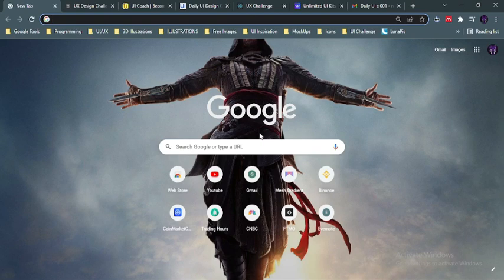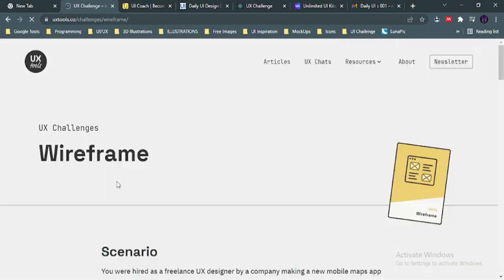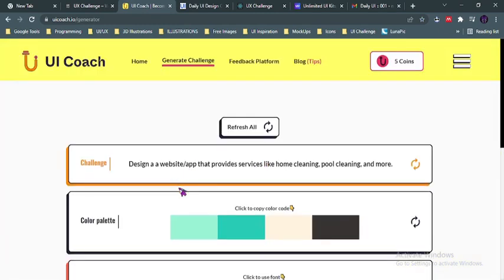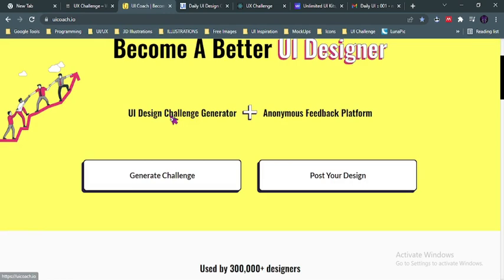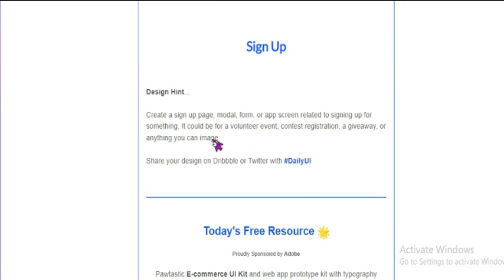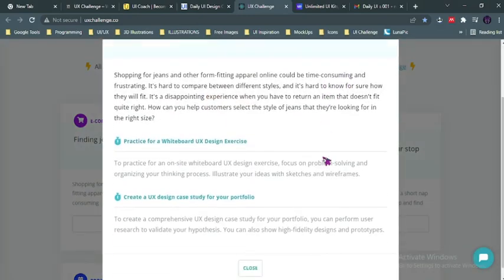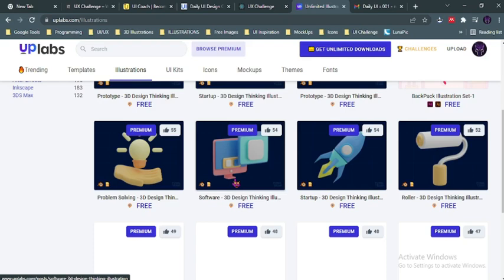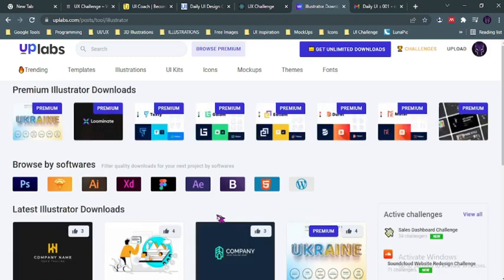5 Websites To Get Cool UiUx Challenges Daily || Design Challenges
In this Video, I will be showing you 5 websites which you could use to practise UiUx Challenges which will help you to improve on your skills. These websites are free to use and are not limited to any country or region. You could generate these challenges instantly or receive them daily to your Email.